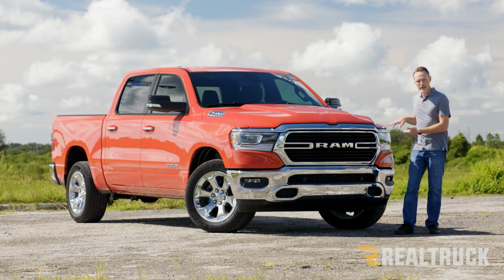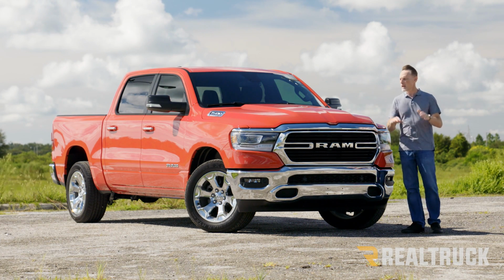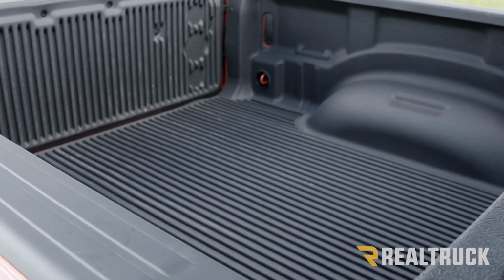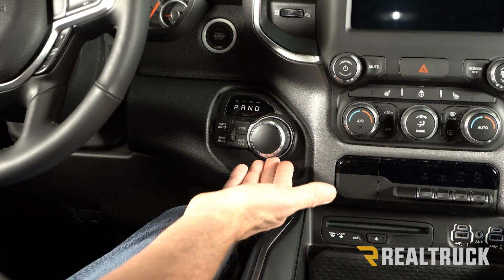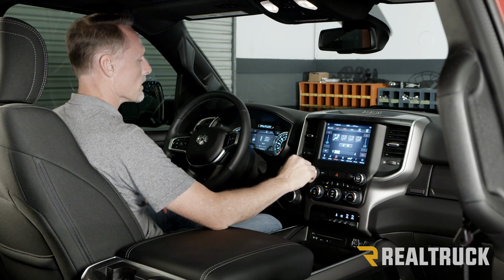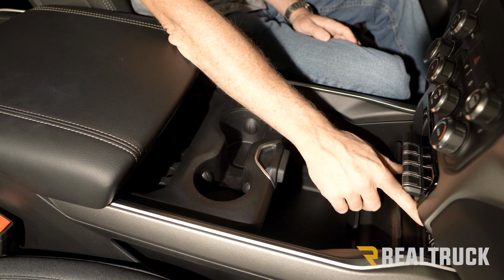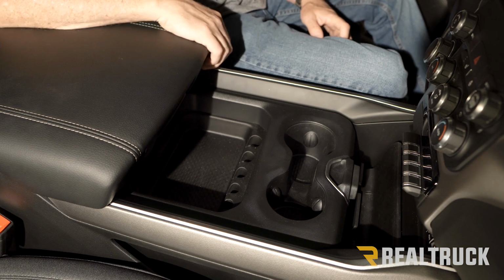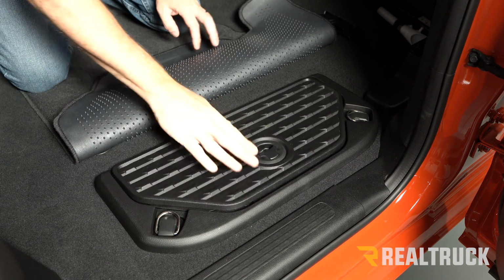Review of The New 2019 Ram 1500